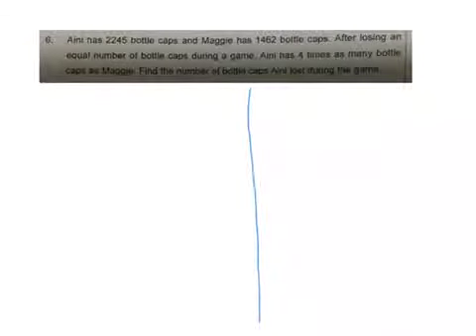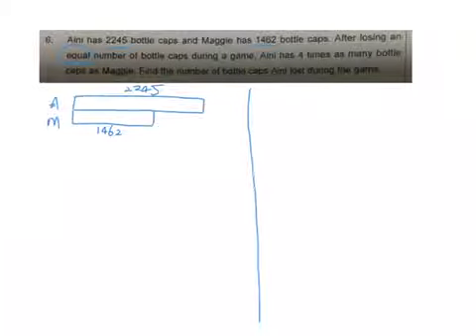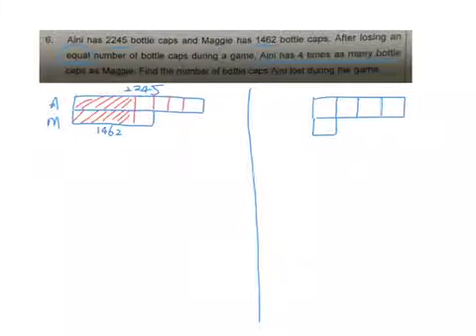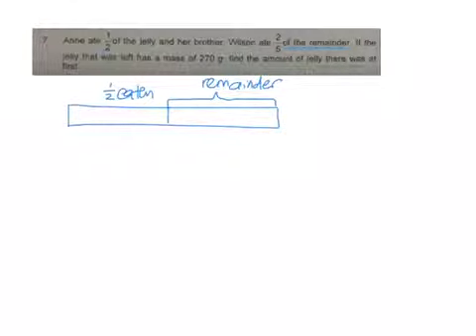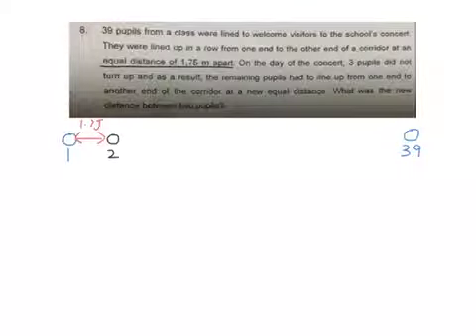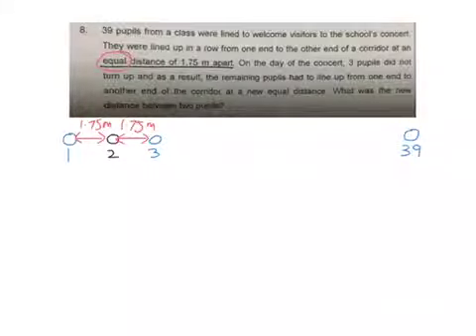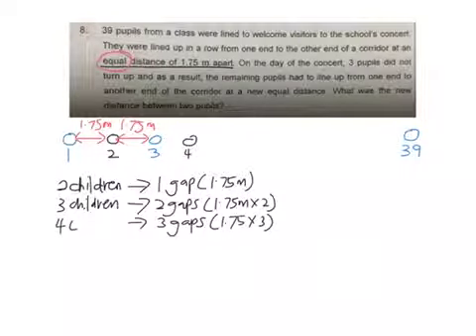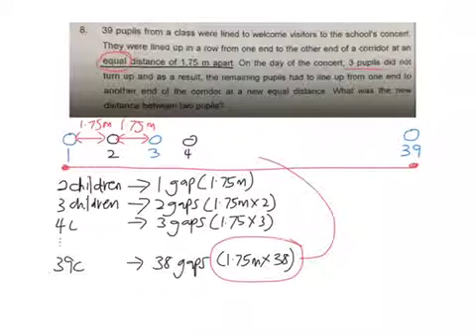PP 2013 Paper 2 Q6-8